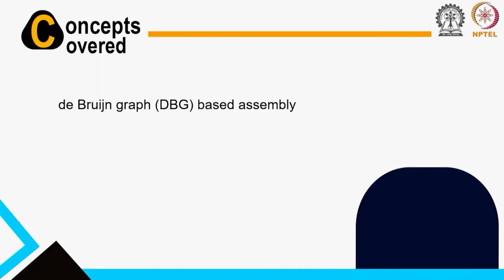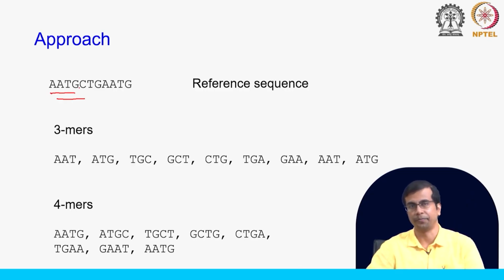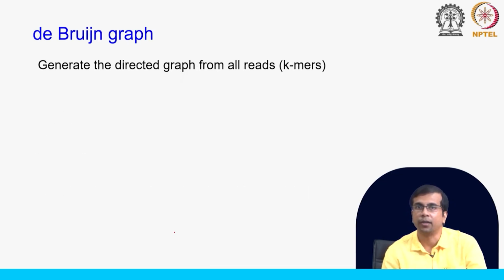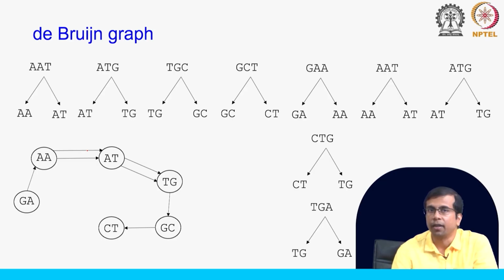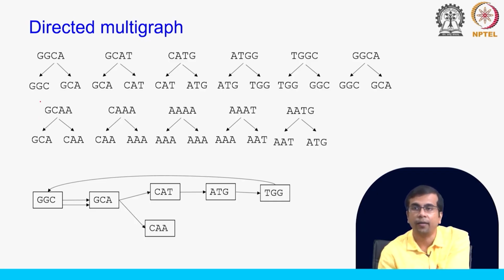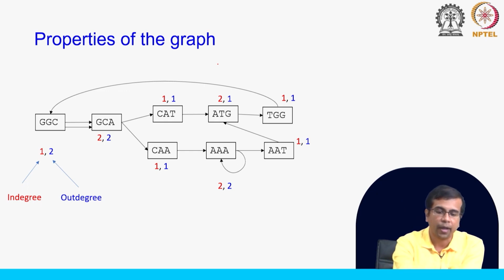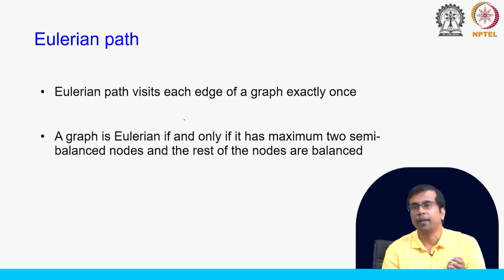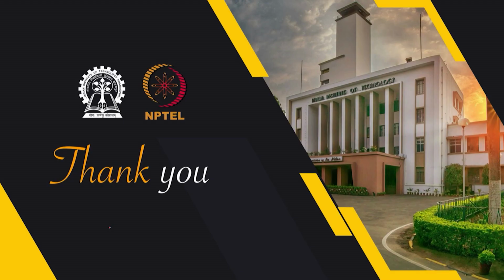Lecture 54 : de Bruijn Graph (DBG) based assembly